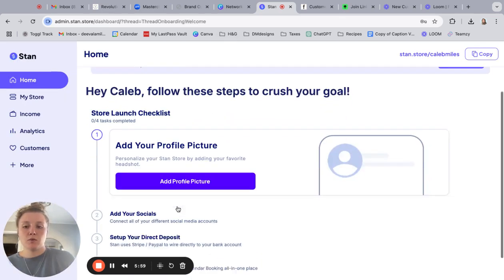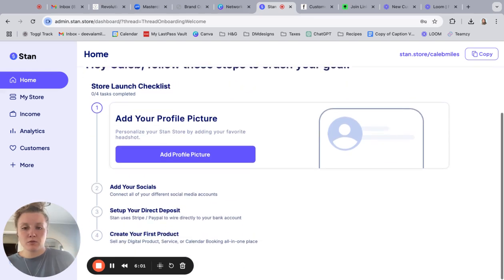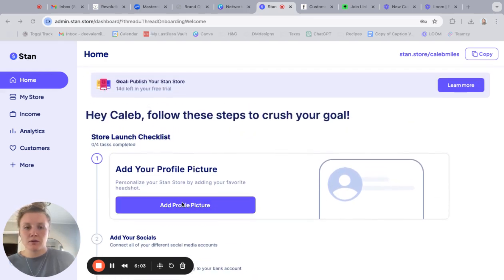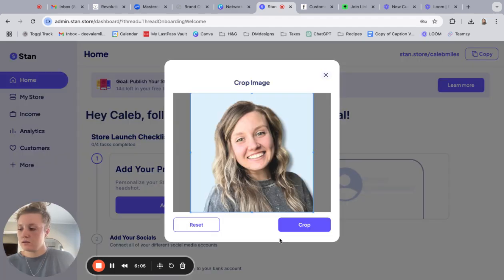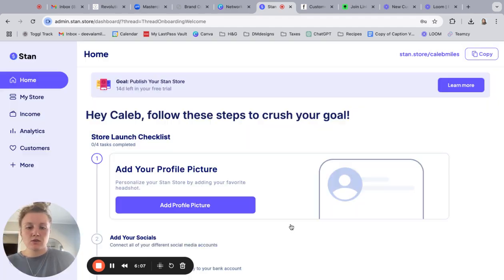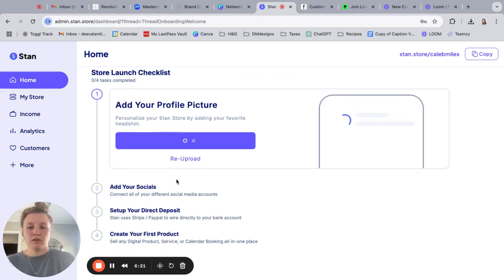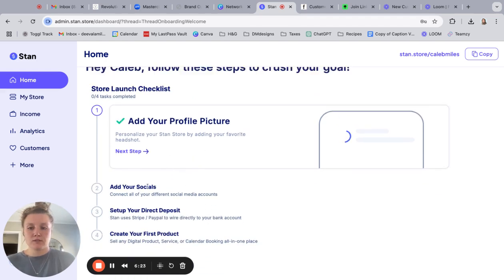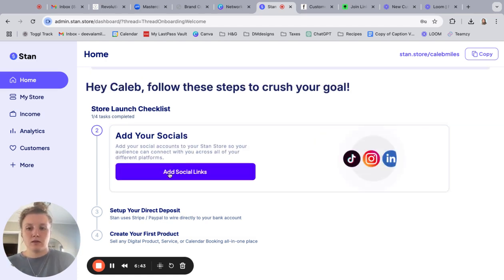How to Set Up Your Online Store for Selling Products / Landing Page for Your Flodesk Form Links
Learn how to set up your online store to sell products like downloadable documents, courses, workshops, and more. I recommend platforms like Standstore and Linktree, detailing their features and benefits. I also provide tips on getting discounts and free trials to explore the options. Take action to start monetizing your content effectively!